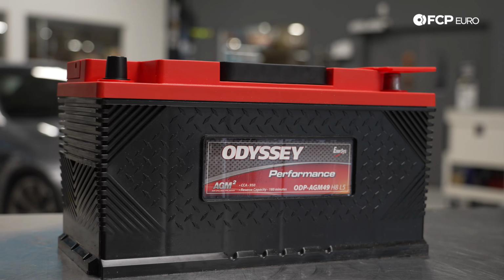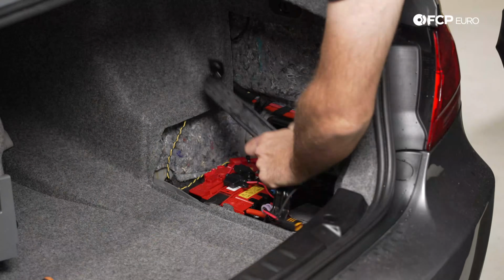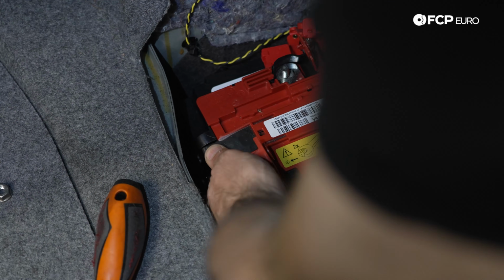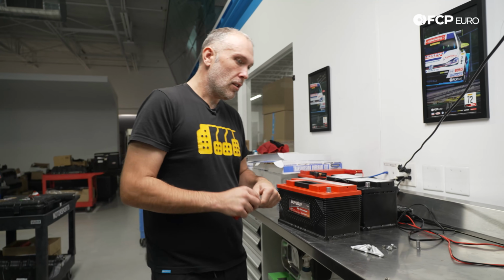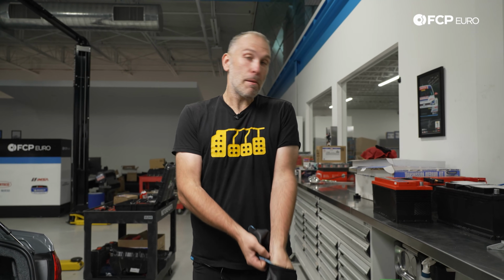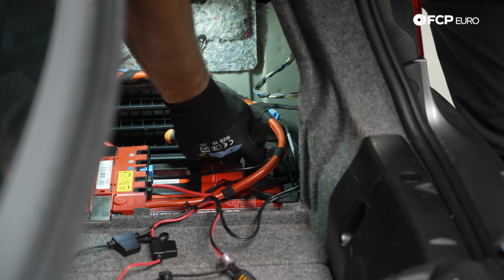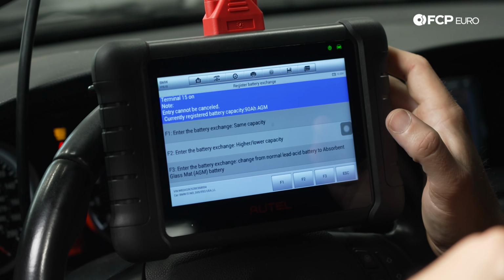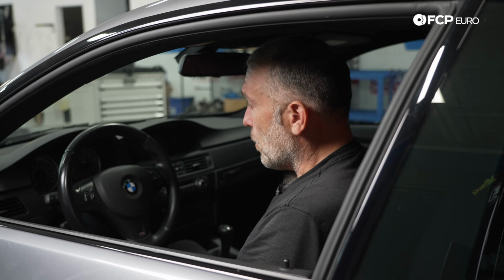BMW E90 M3 Battery Replacement DIY (2008-2013 BMW E90, E92, E93 M3)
►Replacing a dead battery is a universal experience. In the fourth-generation M3, the battery replacement process is cleaner than most vehicles, thanks to a trunk-mounted battery. However, BMW's precise charging system control needs to know when a new battery has been installed to tailor its parameters to the new energy source. To do so, you'll need a few advanced tools and a bit of instruction. Don't worry; we've got you covered.

Follow along with FCP Euro's BMW Expert, Gareth Foley, as he replaces a battery and registers it in the DME of his Space Grey BMW E92 M3.

00:00 - Intro
01:45 - Tools Needed
03:00 - BMW E92 Battery Replacement
20:02 - How to Electronically Register the New Battery
24:24 - Wrap-up

This video applies to the following vehicles:
BMW M3
2008 BMW M3 Battery
Size 49, replace with same spec as original battery installed
2009 BMW M3 Battery